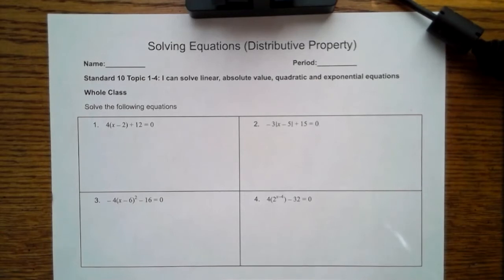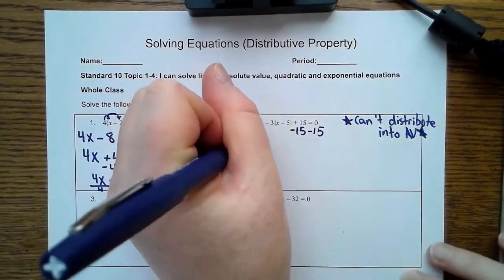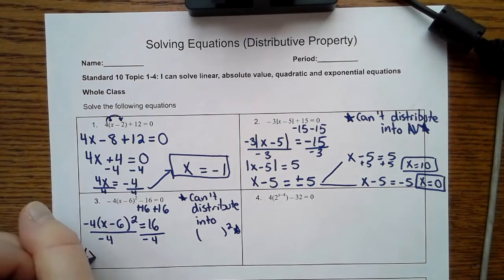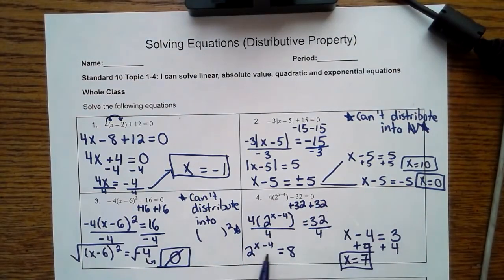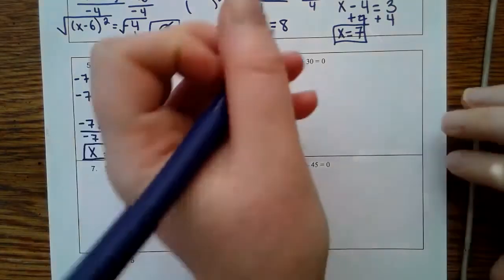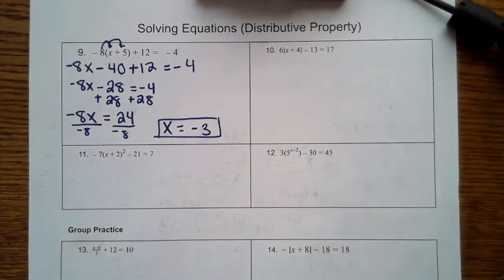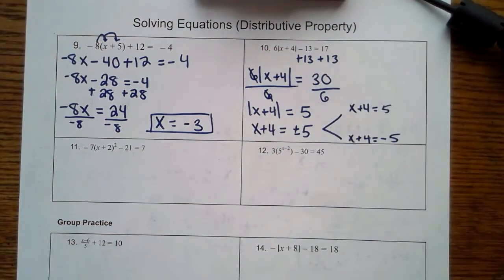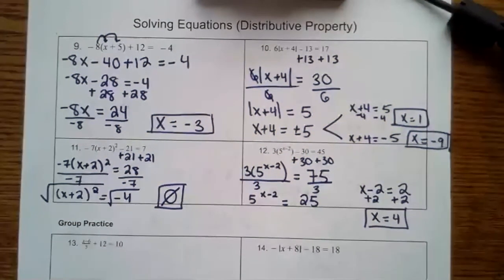Algebra 1 Unit 5 Lesson 5